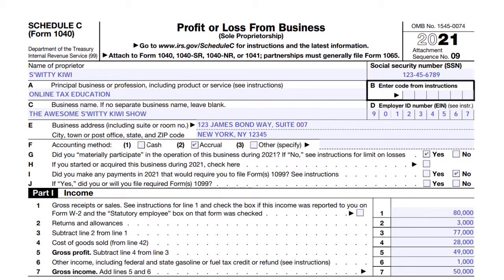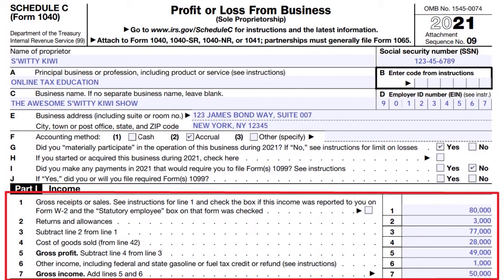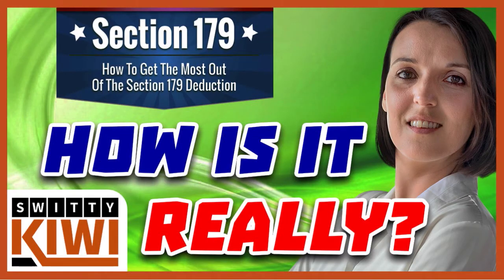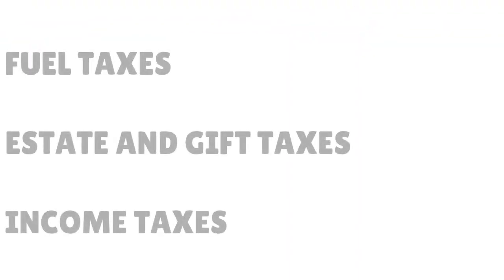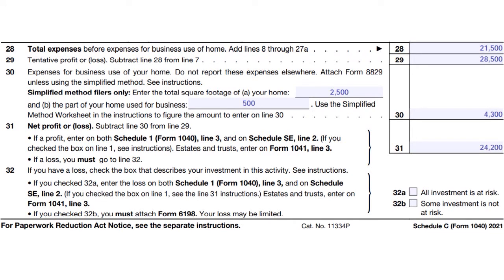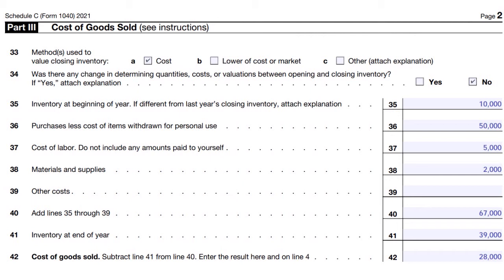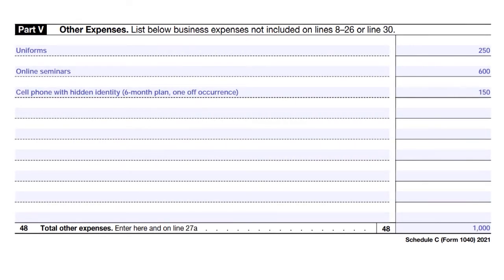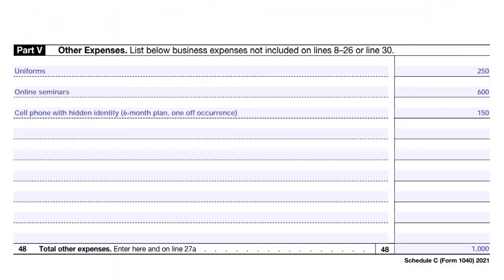Schedule C In 2026 - From A to Z How I Completed It And The One Thing You Must See Before You File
Schedule C 2026 From A to Z How My Real Filing Example Can Help You Report Correctly. When you see how each line actually behaves under real sole proprietor reporting, you’ll understand why timing matters and why most business owners miss the biggest advantage until it’s too late. Over 27 million Schedule C filers in 2026 made at least one reporting mistake, and the most successful individuals always move early when a system quietly saves penalties, missed deductions, and stress.
💬 Comment your state and your type of business
📤 Share this with someone who keeps delaying their Schedule C
👥 Tag a friend who needs a clean Schedule C breakdown today